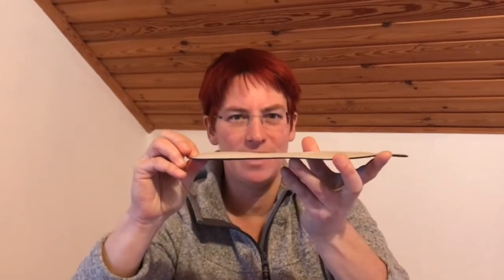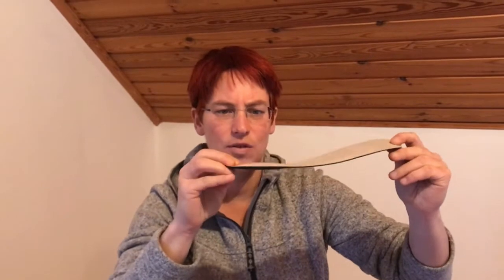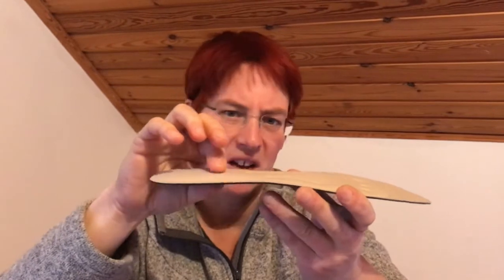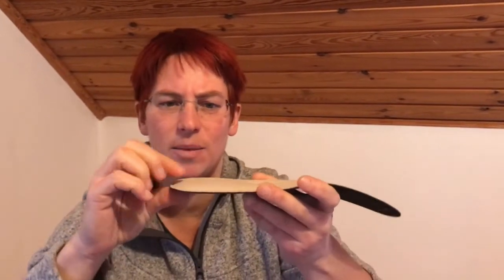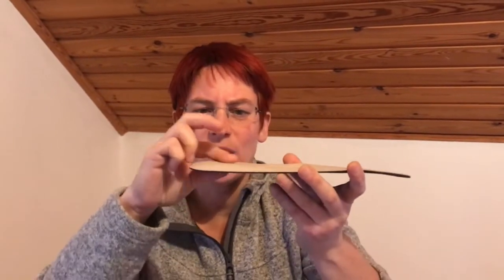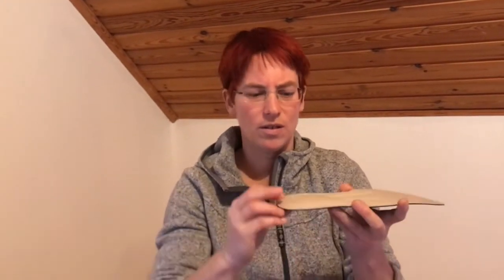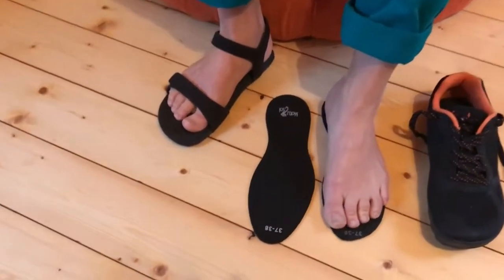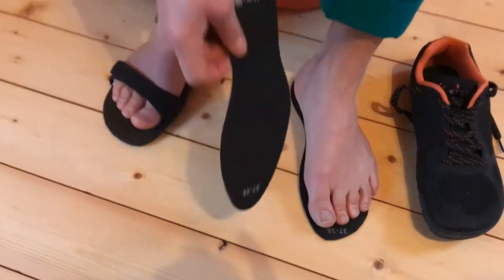Insoles for Barefoot Shoes (and other shoes)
Are there any Insoles out there which really make sense for barefoot shoes?
Most insoles with footbeds inactivate the feet, so they are not the right choice.
I started a research on insoles and in this video I will show you my favorite insole.